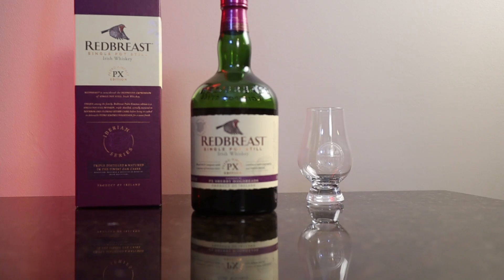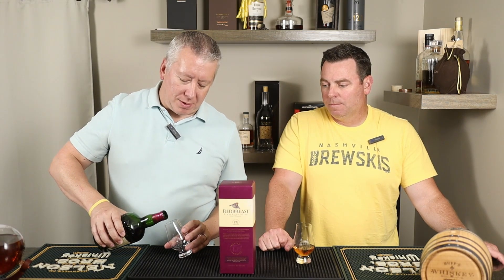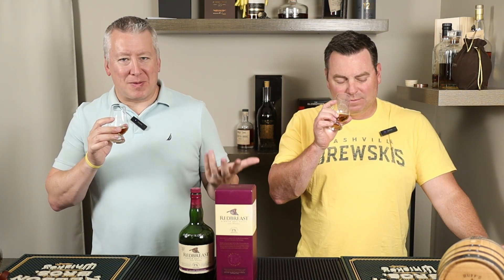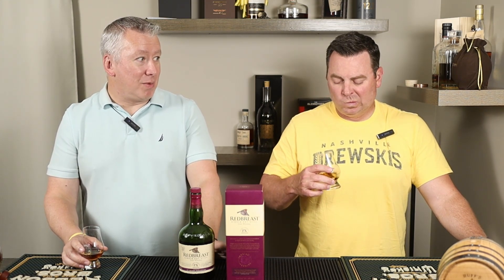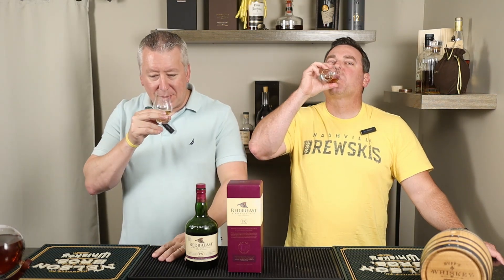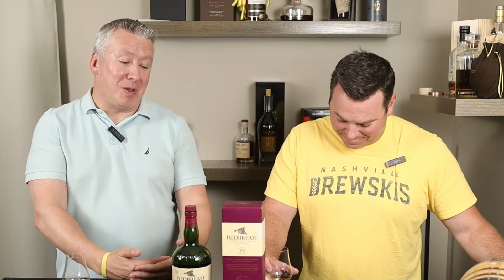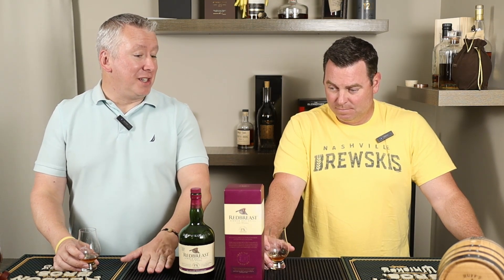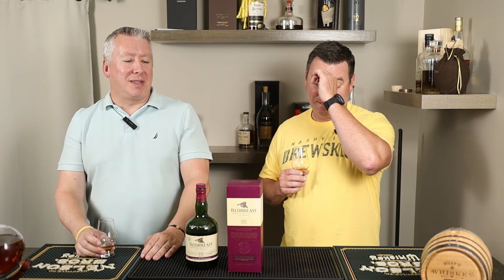Discover the Unique Flavors of Redbreast 2023 PX Edition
Today we review another release from the Middleton Distillery...the 2023 Redbreast PX Edition!!! The PX Edition was a new release to the Redbreast lineup that first came around in 2021. The PX Edition of the Iberian Series features triple distilled single pot still whiskey that is matured in bourbon and oloroso sherry casks before being finished in PX hogsheads. This is really another great expression from Red breast BUT it is a little pricey!! Cheers!

Timestamps:
00:00 Opening
00:28 Whisky details & background
02:28 Nose & palate conversation - Neat
05:12 Nose & palate conversation - Water added
09:38 Closing thoughts